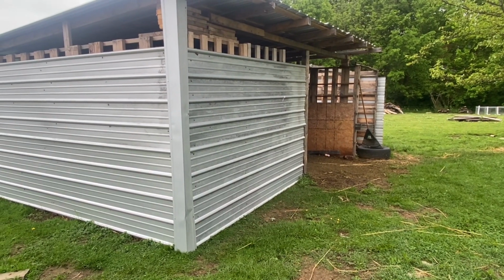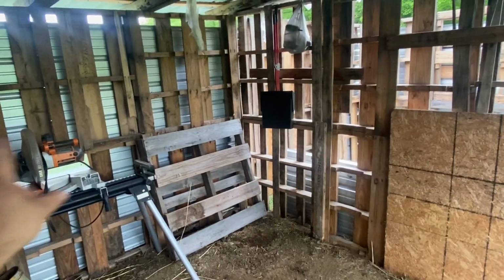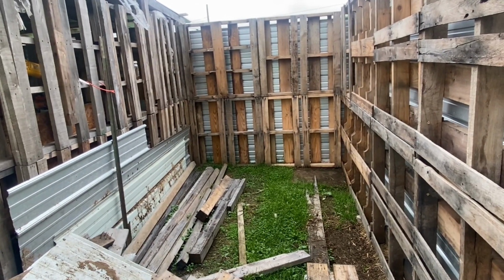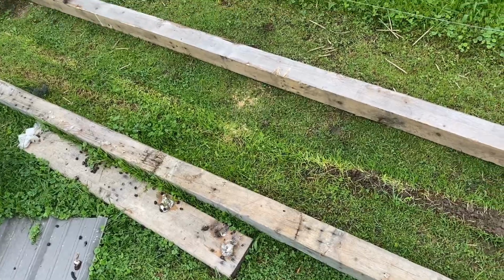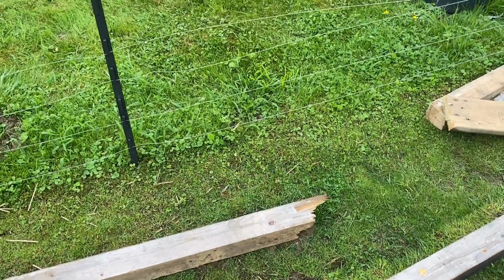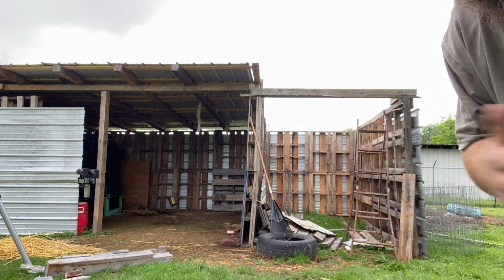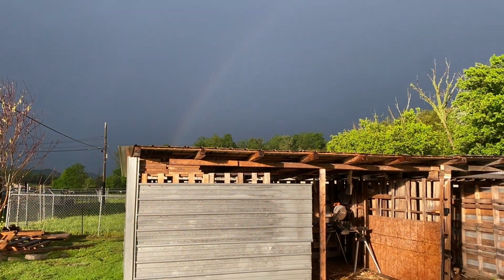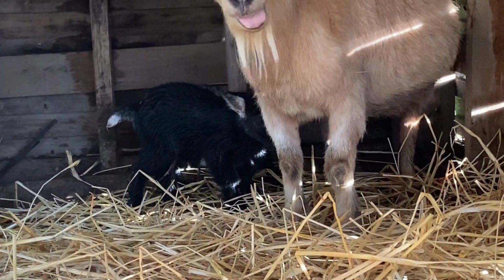Cheap Pallet barn build part 7 ( special guests at the end)